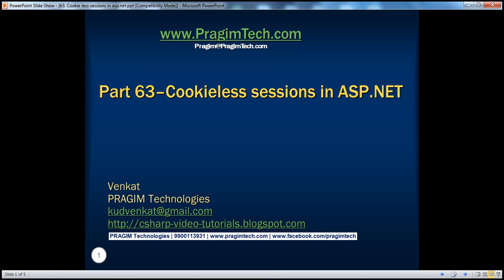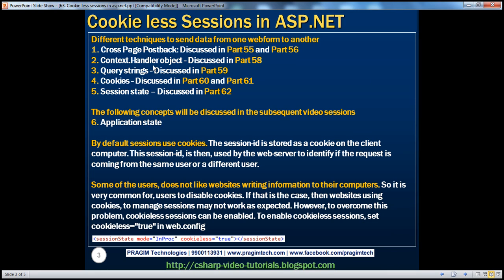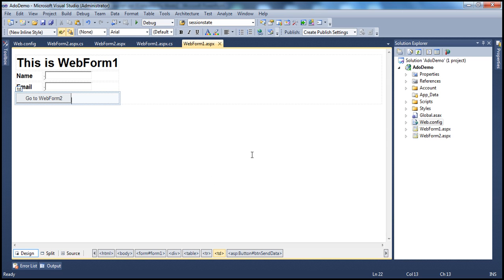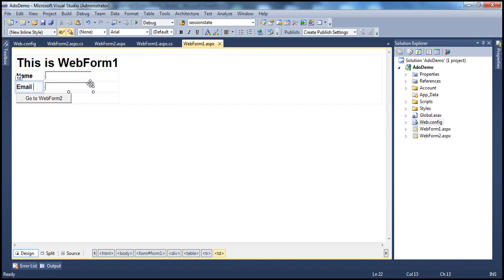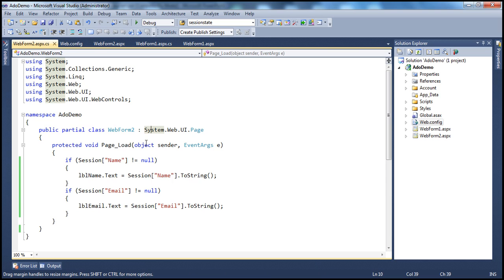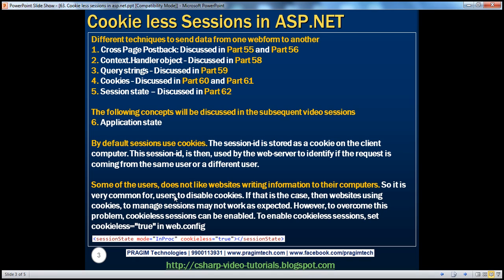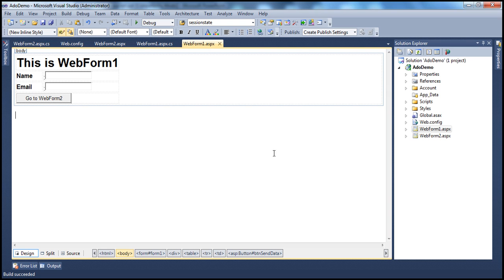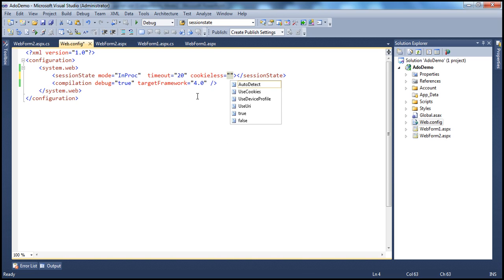Cookie less sessions in asp.net Part 63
By default sessions use cookies. The session-id is stored as a cookie on the client computer. This session-id, is then, used by the web-server to identify if the request is coming from the same user or a different user.

Some of the users, does not like websites writing information to their computers. So it is very common for, users to disable cookies. If that is the case, then websites using cookies, to manage sessions may not work as expected. However, to overcome this problem, cookieless sessions can be enabled. To enable cookieless sessions, set cookieless="true" in web.config

When cookieless sessions are enabled, the session-id is part of the URL and is sent back and forth between the client and the web server, with every request and response.

The web server, uses the session-id from the URL, to identify if the request has come from the same user or a different user.

For cookieless sessions to work correctly, relative URL's must be used in the application, when redirecting users to different webforms.